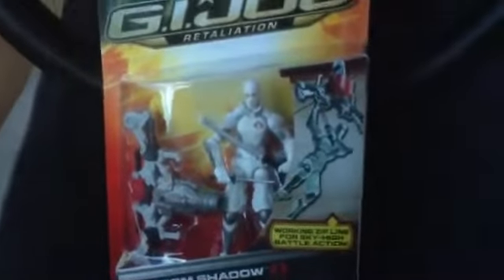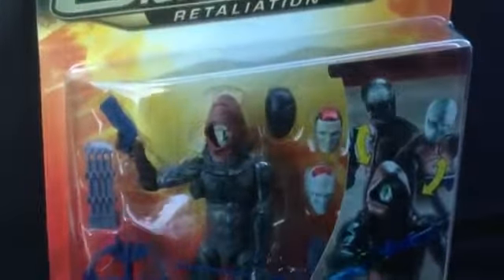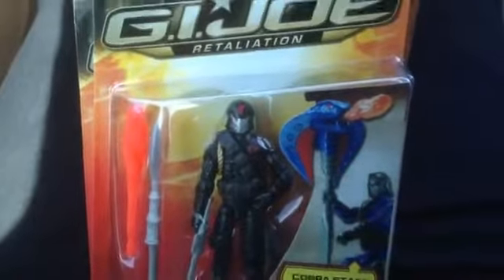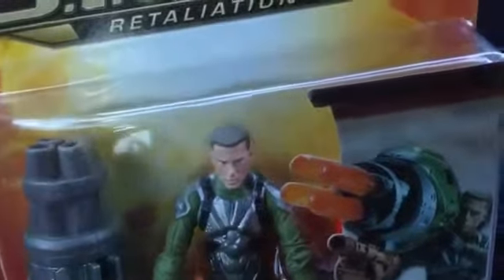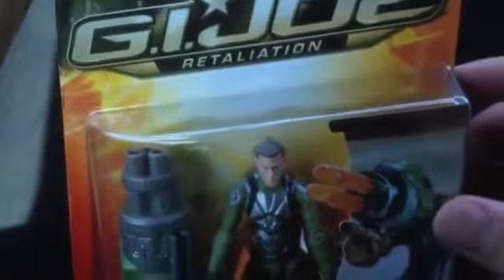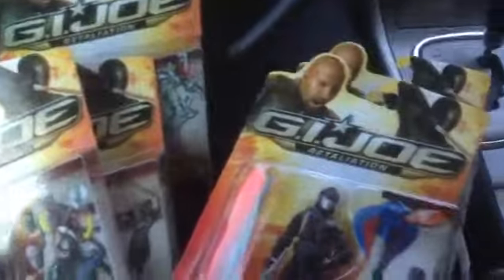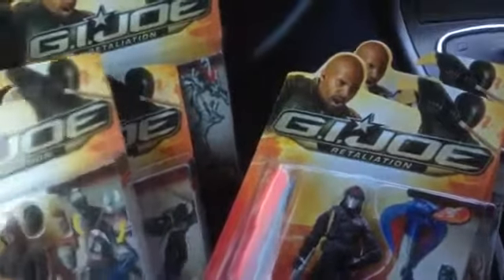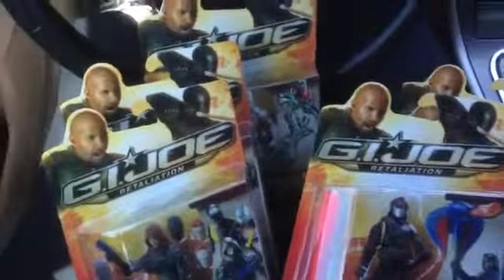G I Joe Retaliation Action Figure Haul From Toys R Us!